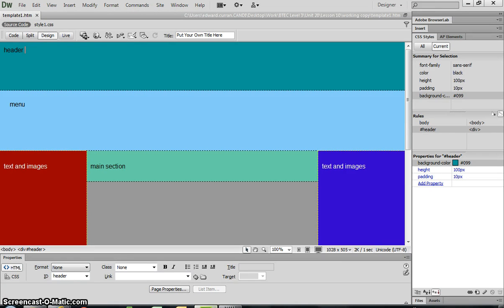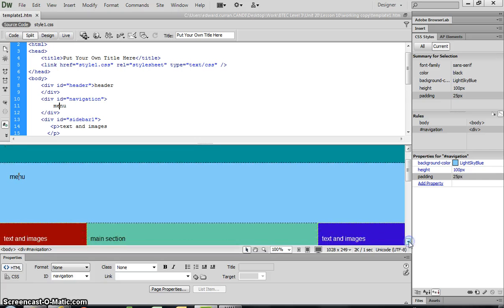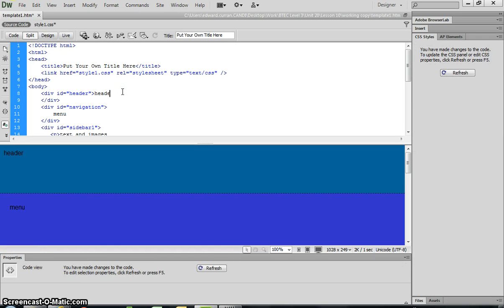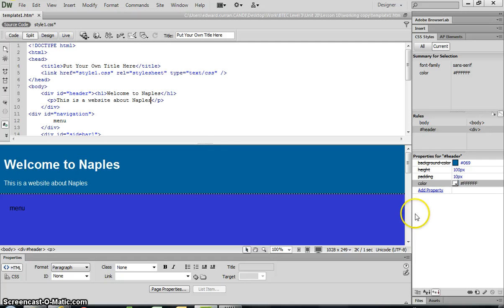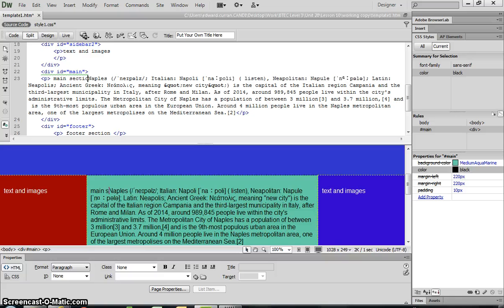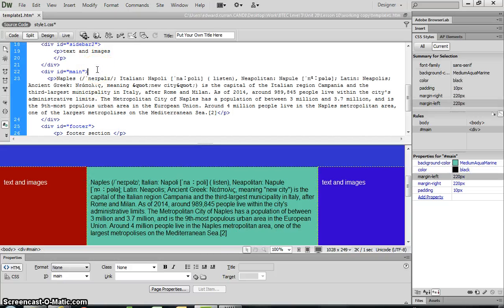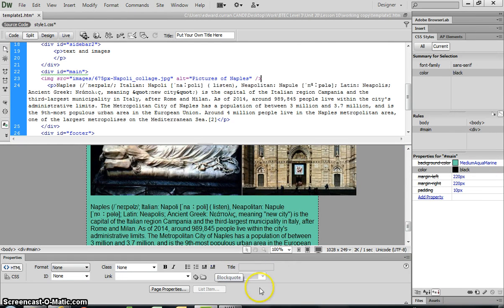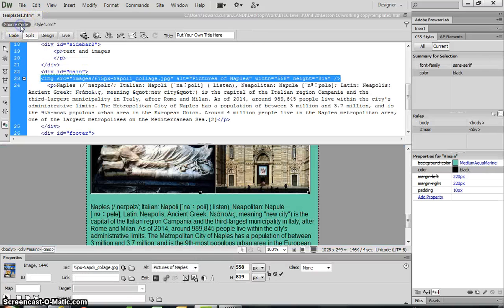Using Dreamweaver for writing code for Unit 20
The way I want DW to be used by students studying CSS